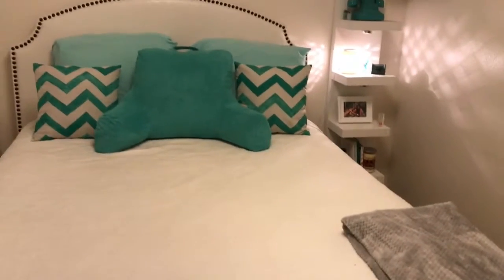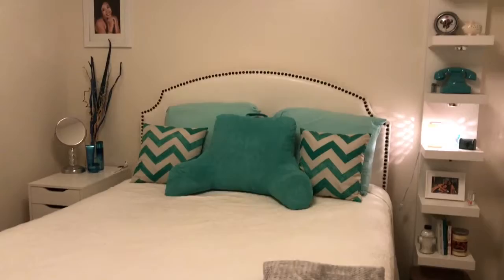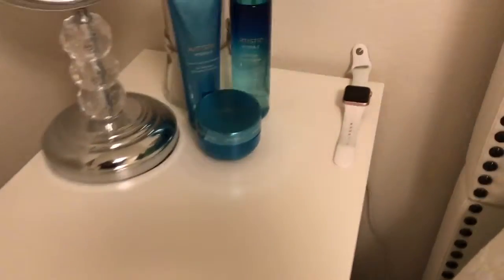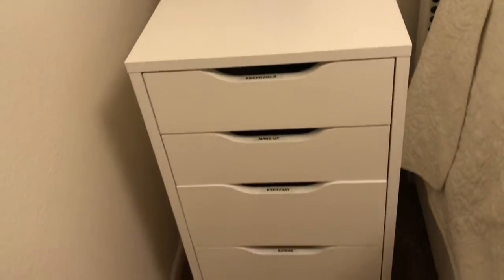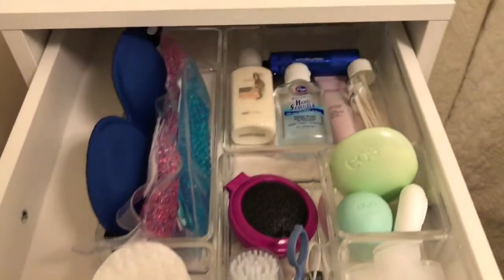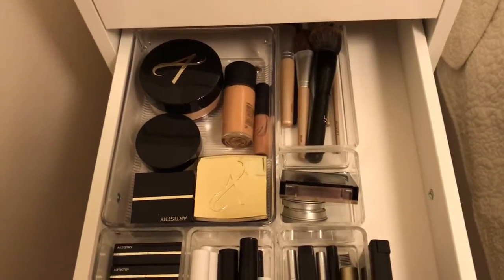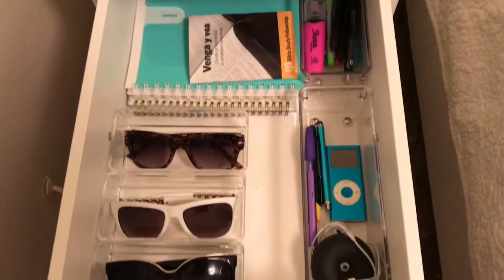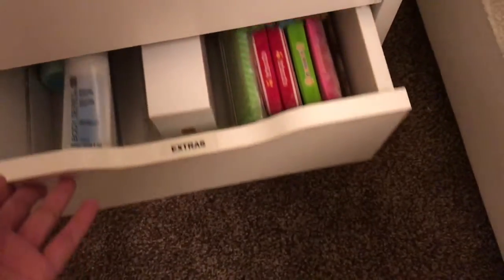IKEA Alex drawer Nightstand Organization Video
Just an alternative in using the Alex drawer from ikea. I use mine as a nightstand I love the drawers but I am not an overhaul with make up so I found a solution.